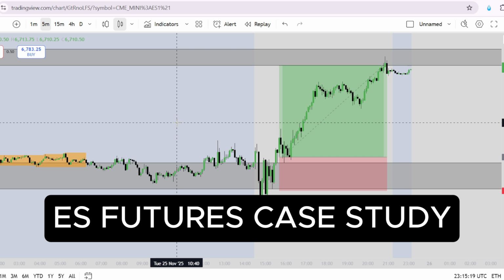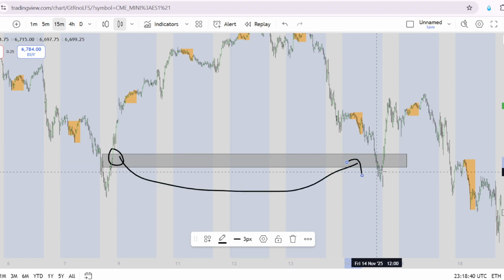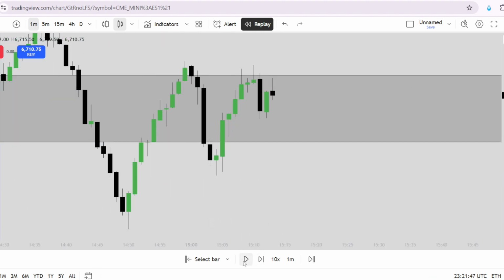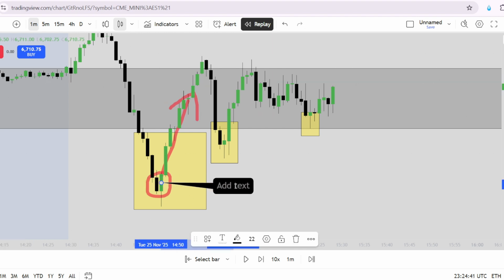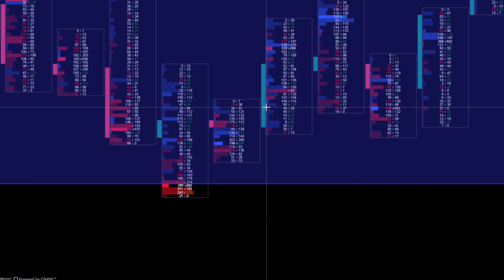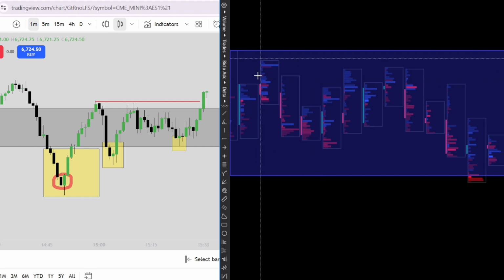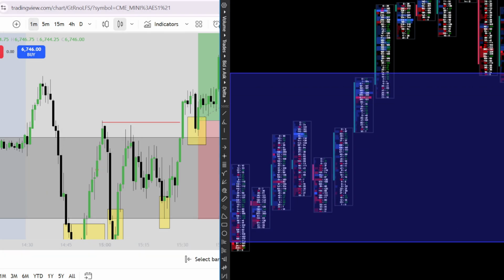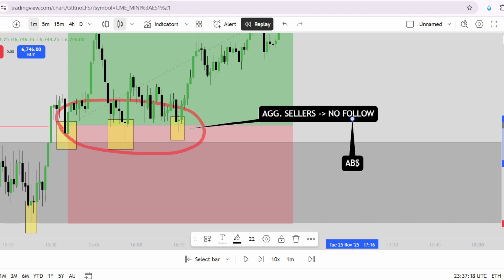If you trade ICT, you must use THIS indicator